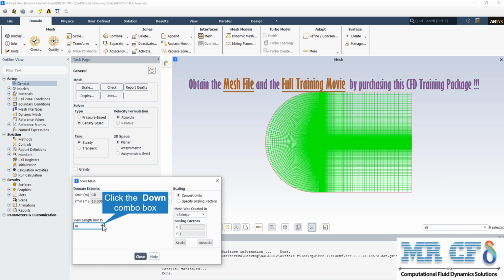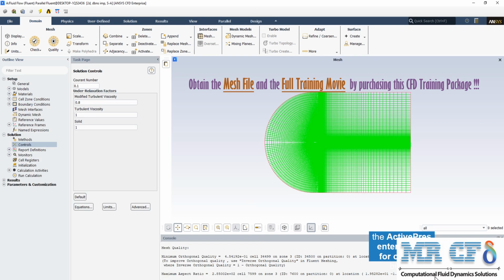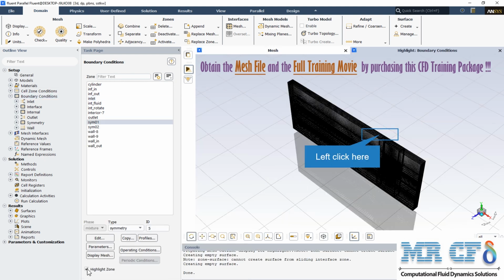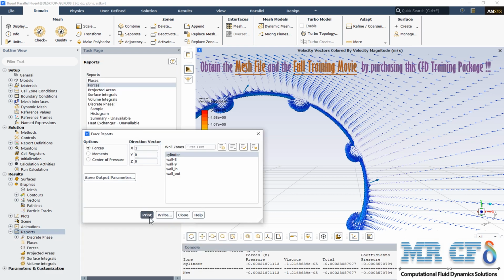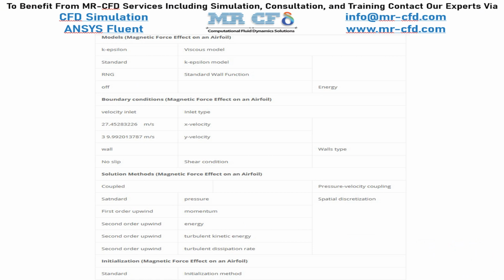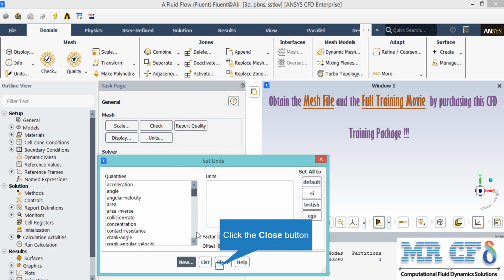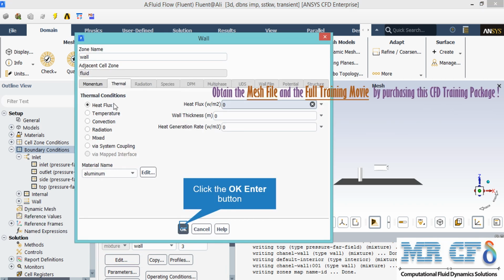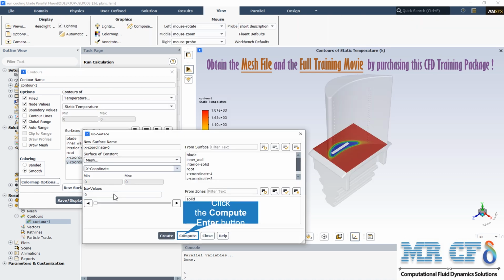َANSYS FLUENT Training: Aerodynamic and Aerospace CFD Training Package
Decades ago, aerospace was the first industry to embrace engineering simulation. Many aircraft design research projects focus on finding better solutions and bringing them to market faster while reducing costs. Using engineering simulation software as part of their development process, companies and aerodynamic and aerospace engineers can evaluate various designs in the early stages of evaluation. This simplifies the design process by reducing the number of physical prototypes required. ANSYS Fluent provides an opportunity for CFD simulations of any related area.

As an Aerospace CFD Fluid Dynamics expert, MR-CFD offers various CFD products in aerospace field.

In this CFD training package we use computational simulations for aerodynamics to review aerospace and turbomachinery applications. We present some representative problems to show the complexity spectrum in fluid simulations and the corresponding calculations requirements. We also train the whole simulations process in current package and the role played by computational fluid dynamics (CFD).

Here are some aerospace CFD simulations from the CFD-SHOP that engineers can purchase and use as a template for their CFD analysis from various aircraft systems and components as a Aerodynamic & Aerospace CFD Training Package.

Mesh file is available in this product. By the way, the Training File presents how to solve the problem and extract all desired results.